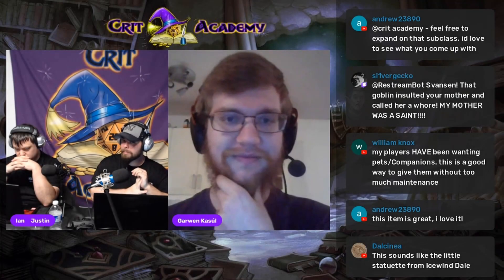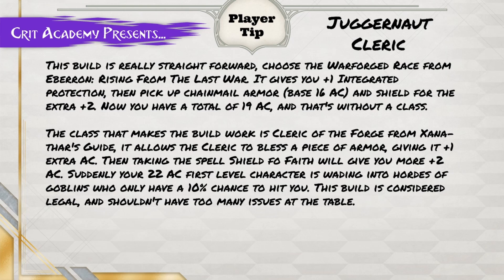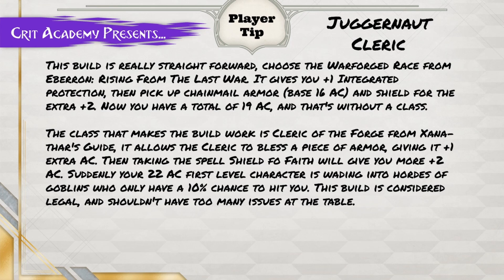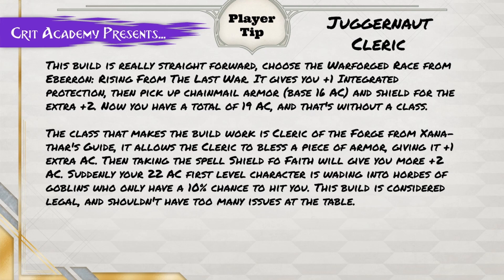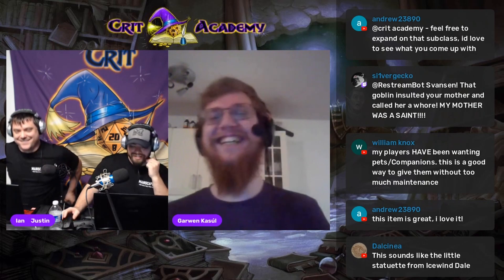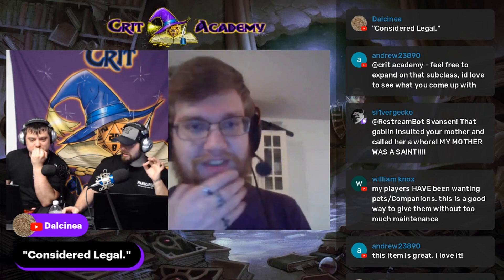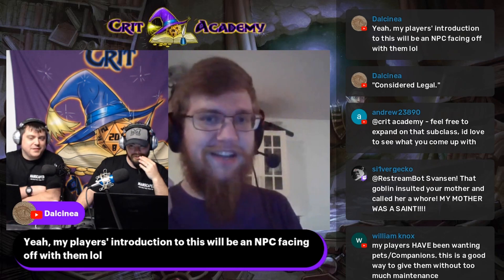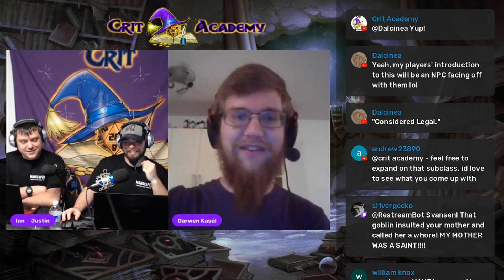D&D Player Tip | Juggernaut Cleric | Crit Academy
⚔Fantastic Feats of Forgotten Realms: 55 New Feats to Customize both Player Characters and Monsters!

❤️ Do you want to become a better D&D Dungeon Master or Player?

Over 6,500 subscribers just like you are also looking to build their Roleplaying muscles! Now! Join the Crit Nation Community and become the best Dungeons & Dragons player possible!

💥MORE D&D Content💥

🎖️ About Channel 🏆
We love Dungeons and Dragons, so it was only a matter of time before we recorded ourselves talking about it. What started off as just a podcast, has evolved into YouTubing and live streaming. Every week we sit down and spend about an hour talking homebrew, campaign settings, rules, monsters, dungeon mastering, and player tips. We have been blown away by our show's reception by the community. With your support, we will continue to bring you new and reusable material for both players and dungeon masters. Thank you for helping us blow past our first YouTube goal.